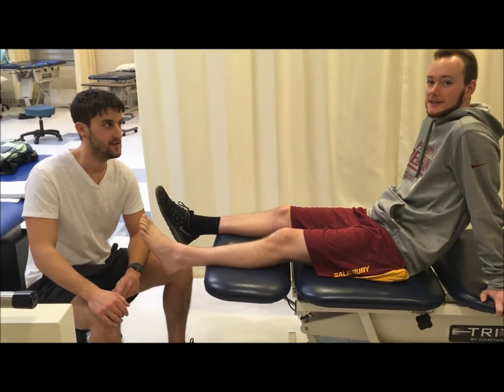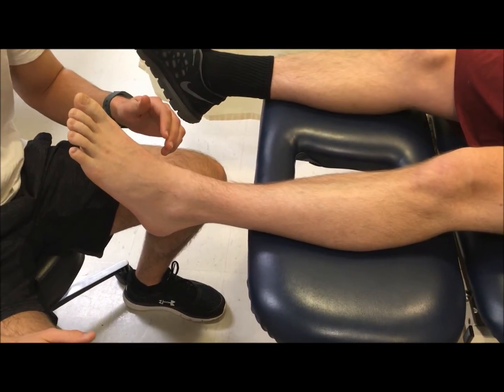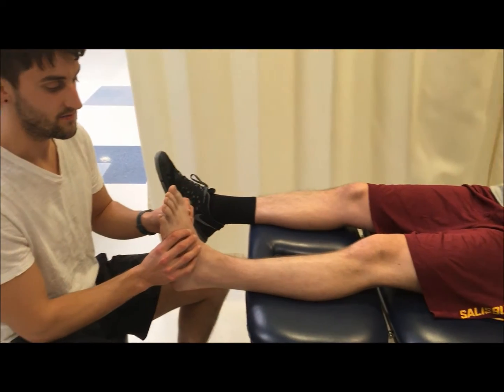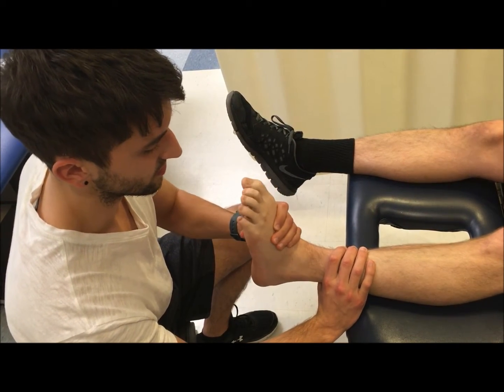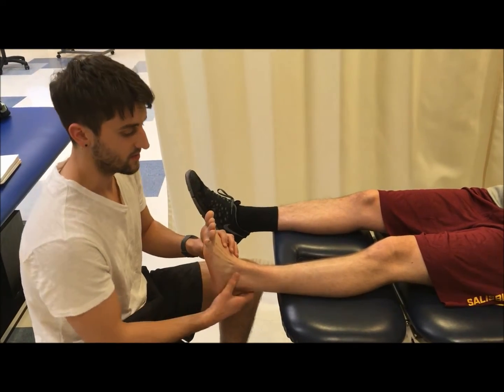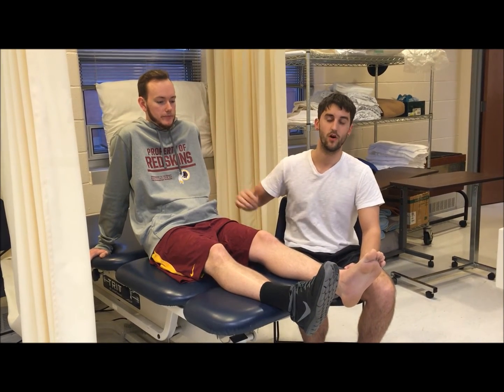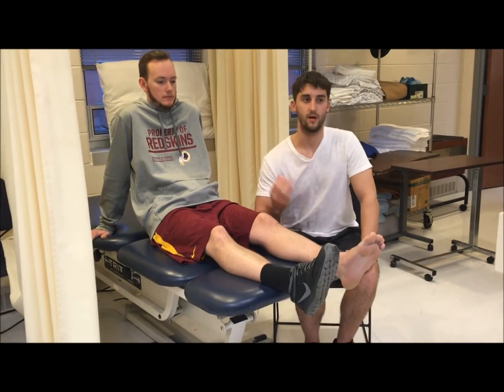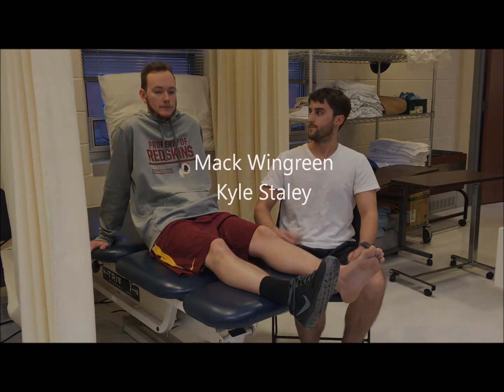Tibialis Anterior MMT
Manual Muscle Testing Tibialis Anterior.